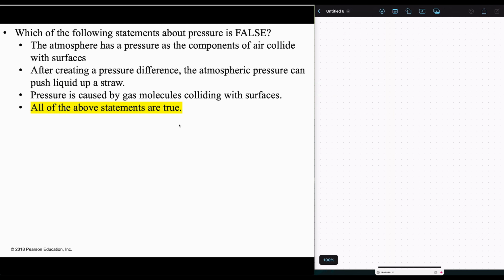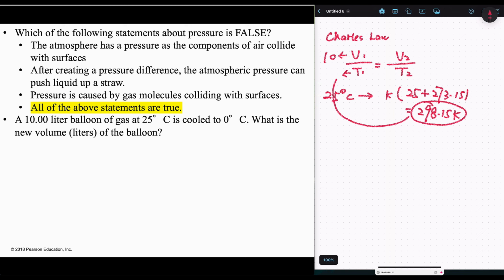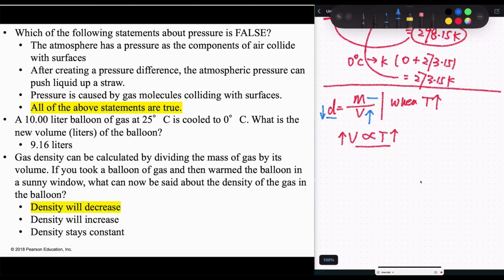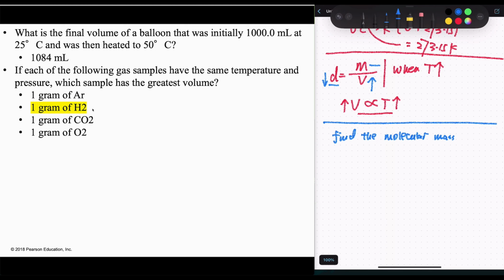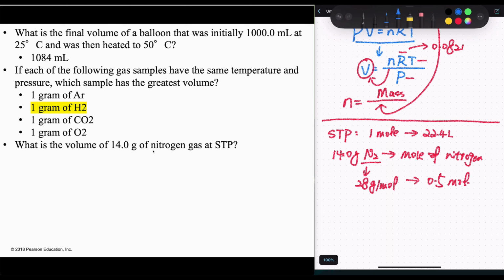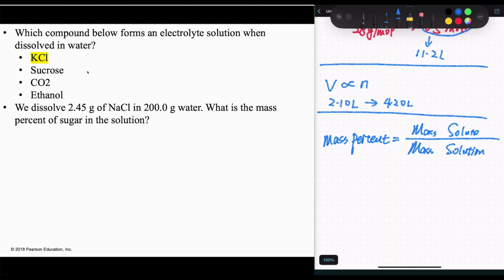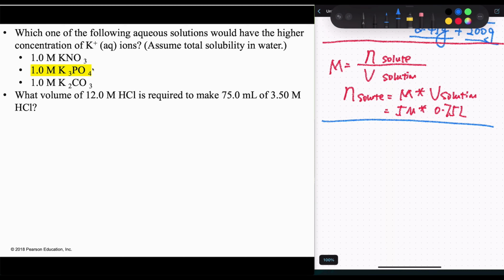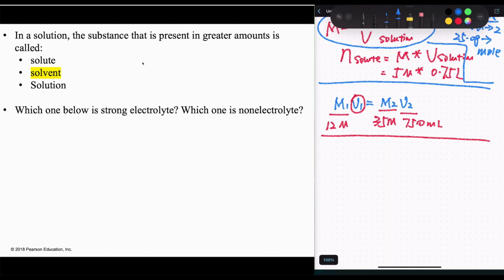Week 6 Question Review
Week 6 Question Reviews